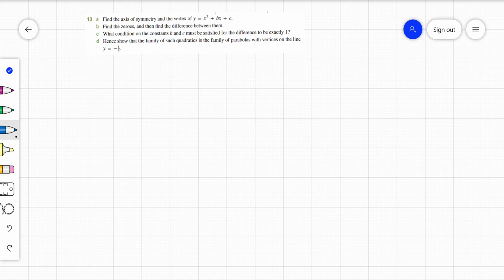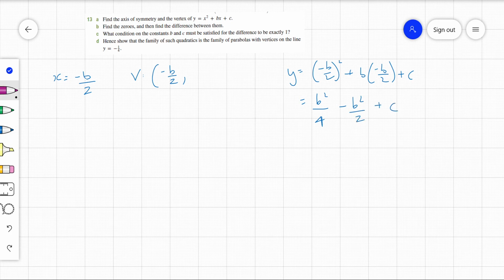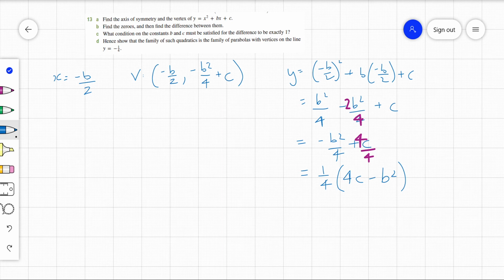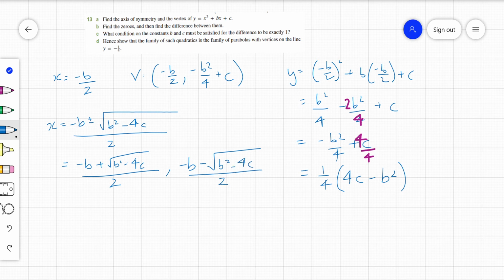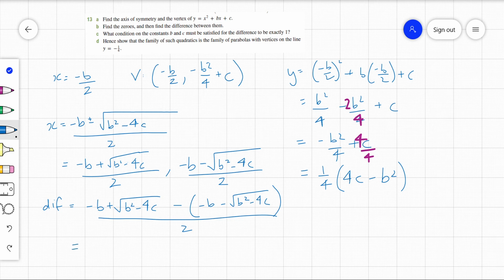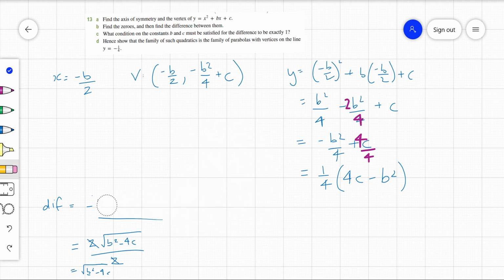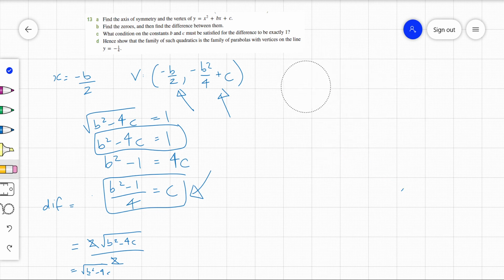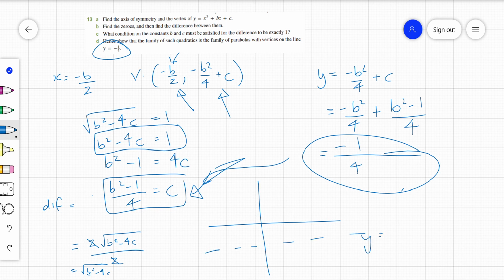Y11 Extension 1 Ex 3F Q13